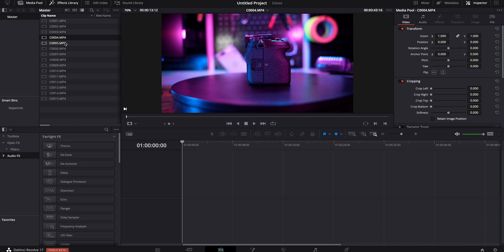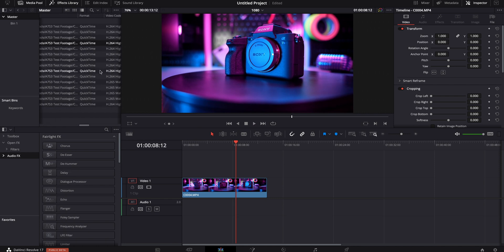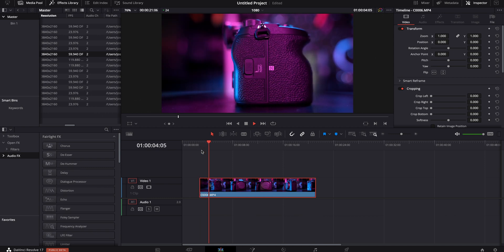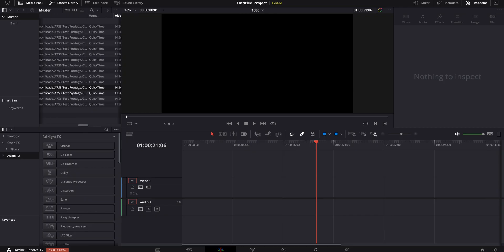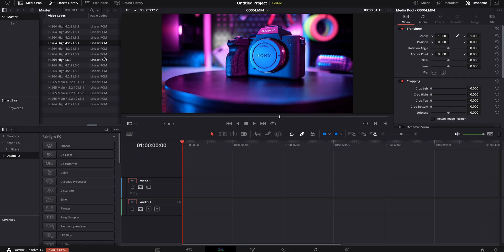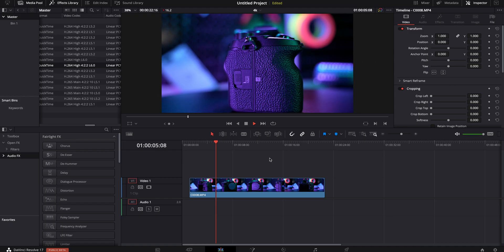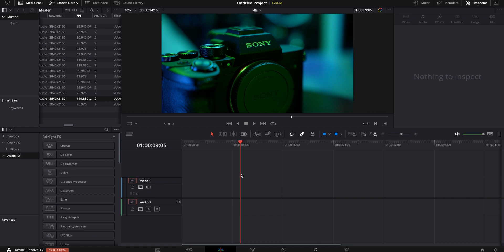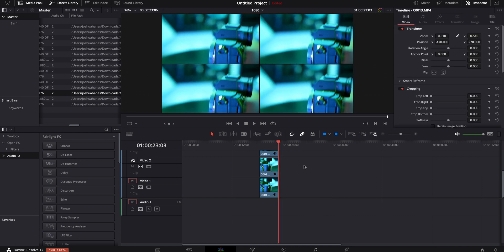M1 Mac mini 8gb Base Model vs Sony alpha A7Siii Footage in Davinci Resolve 17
Today we are testing the M1 Mac mini 8gb Base Model vs Sony alpha A7Siii Footage in Davinci Resolve 17. Can the base 8gb model handle this kind of beastly footage? Let's find out!